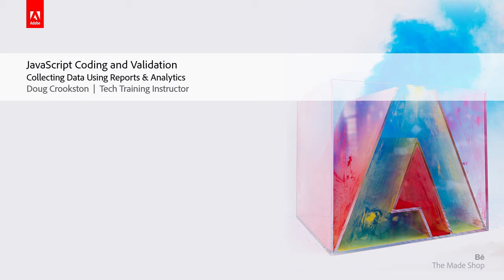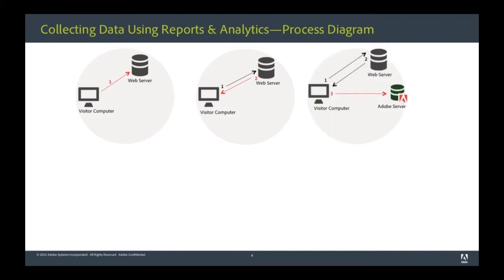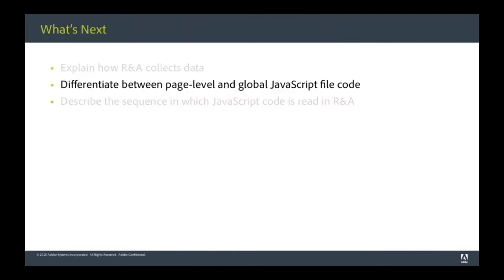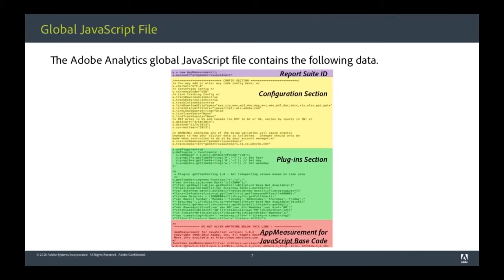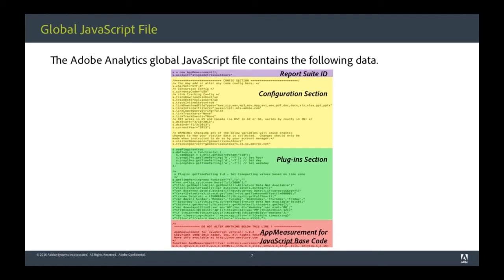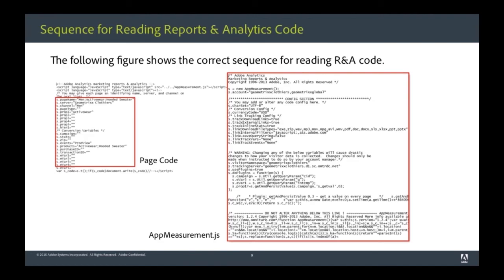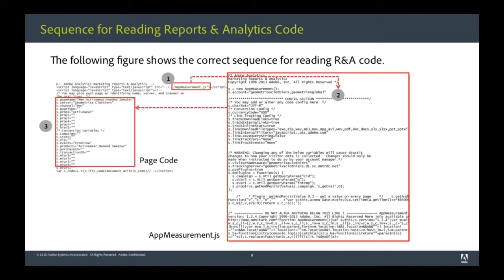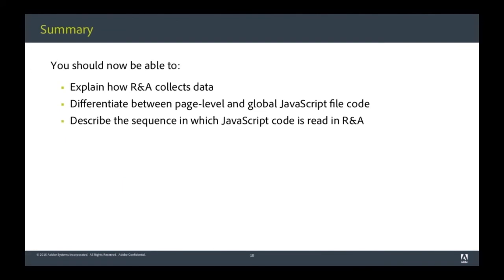Adobe Analytics Data Collection Basics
This video talks about:
1. How Adobe Analytics collects data
2. Difference between page-level and global javascript file
3. The sequence in which Javascript code is read before the data is sent to Adobe server for processing.